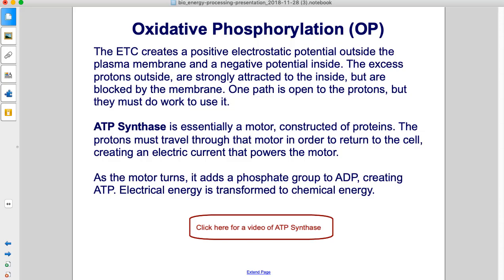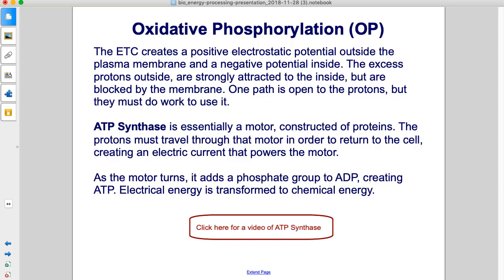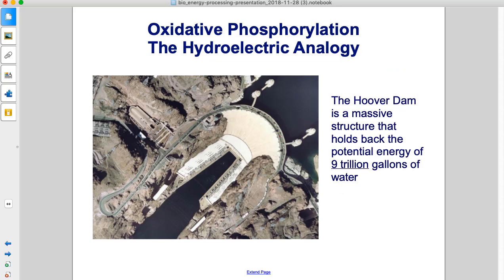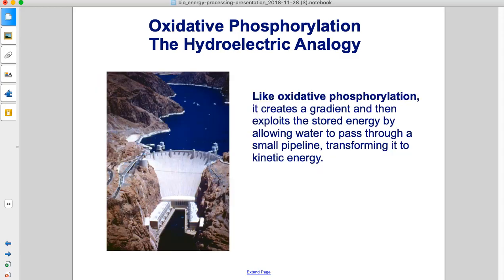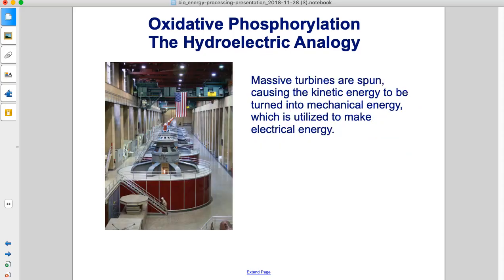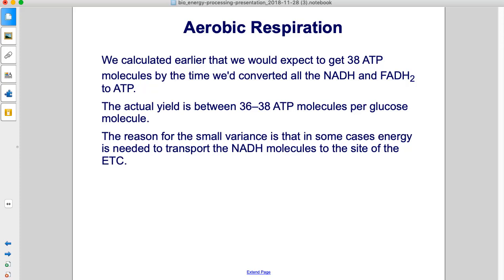Bio Energy Processing Cellular Respiration Part 6